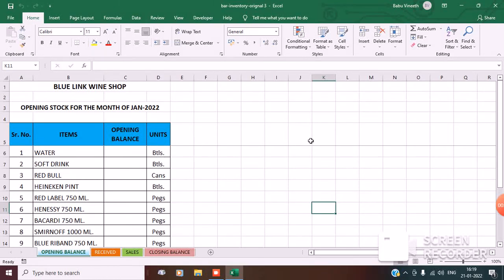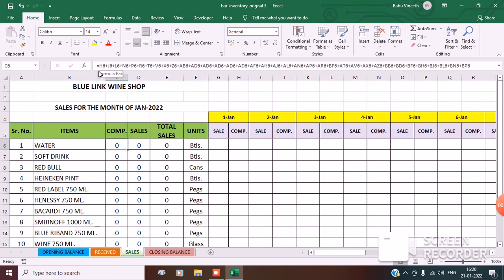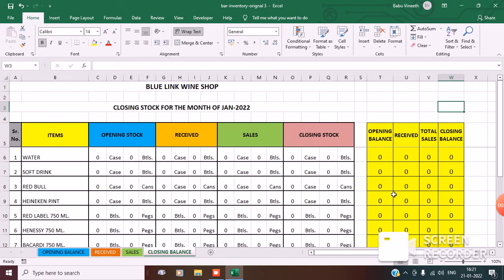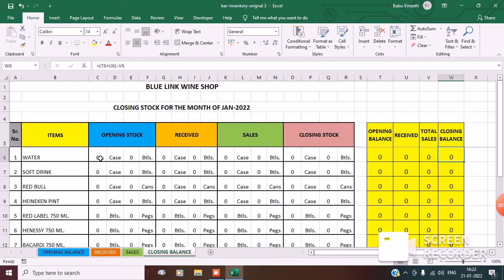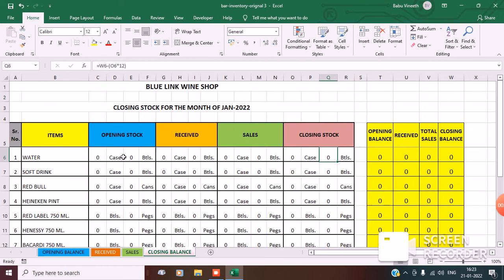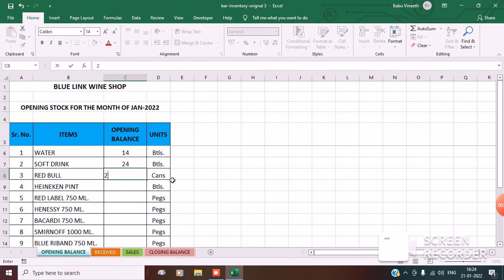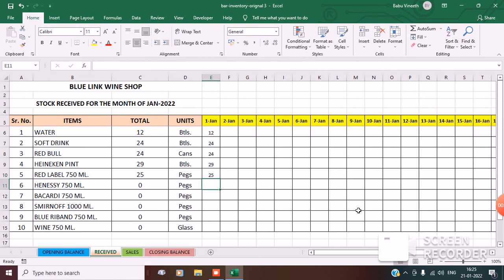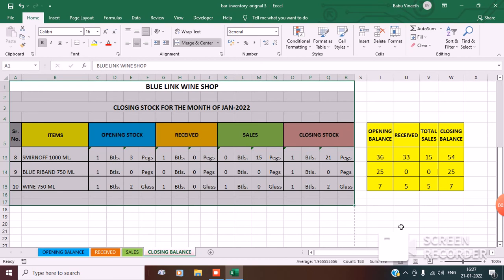Bar Inventory in Excel advanced Bottle and Peg system.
Perfect closing balance of your bar inventory day to day. Posted due to demand